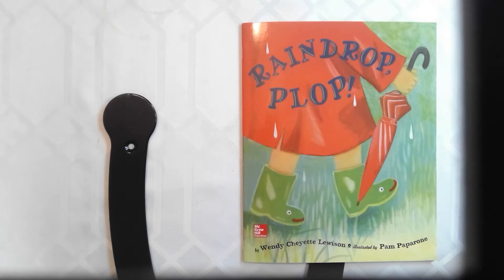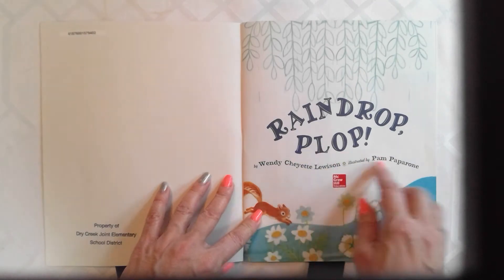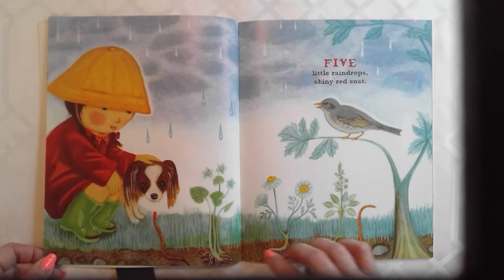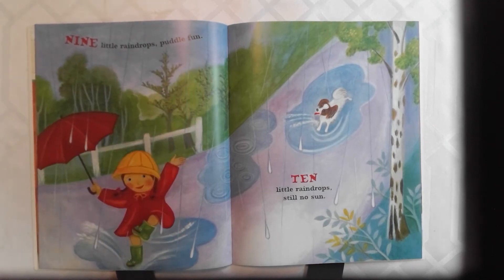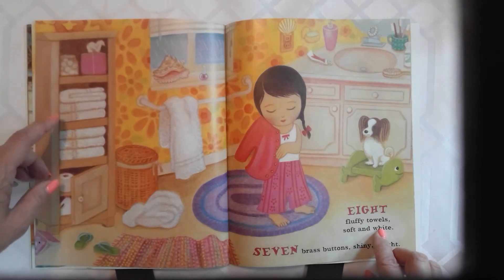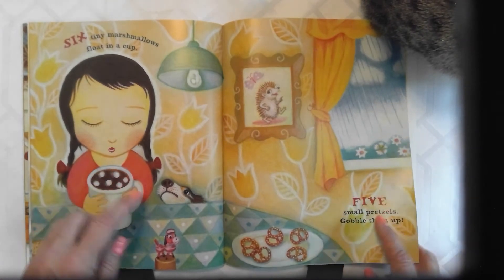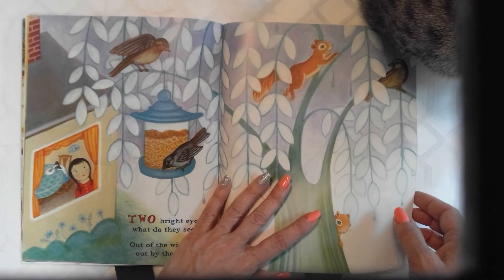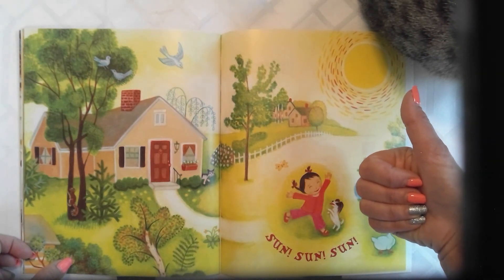Raindrop Plop Read Aloud for Kids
Raindrop Plop by Wendy Cheyette Lewison.  This is a great read aloud for TK and Kinder.  Reading aloud is critical for developing readers and writers.  You can teach so many skills during a good read aloud, including phonics, Phonemic Awareness and comprehension.

Interested in earning credits in Early Childhood Education?  Click to learn how you can take  online classes and earn credits toward salary advancement or requirements for teaching in a Pre-K or TK classroom: